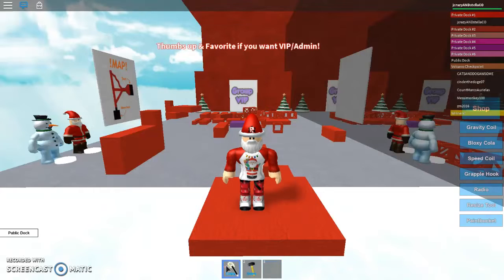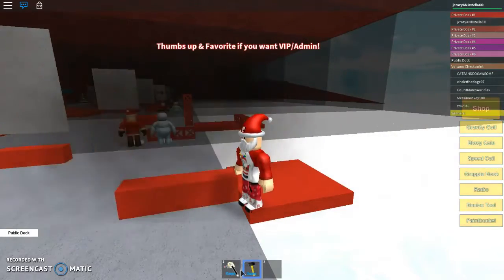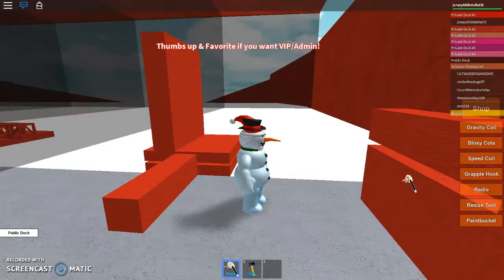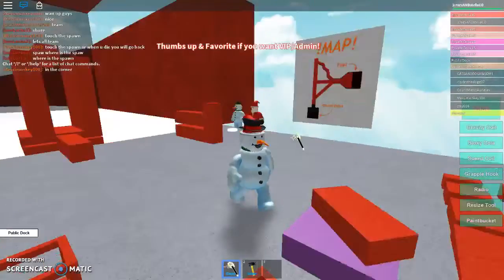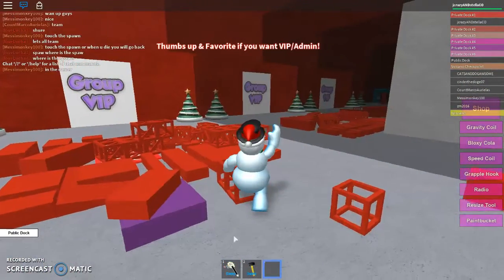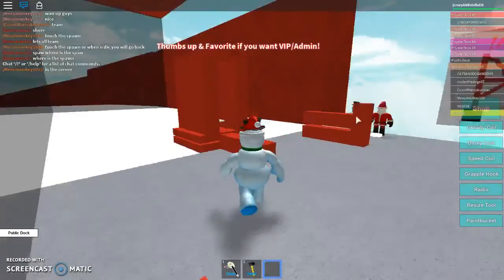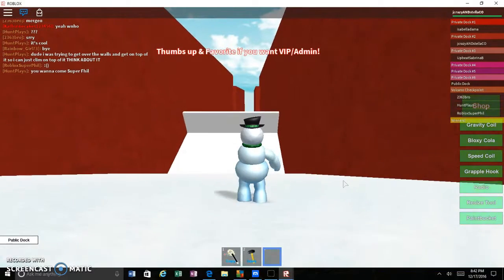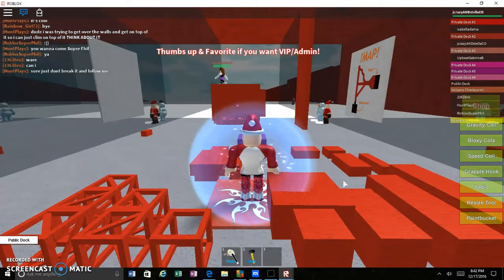Build A Boat